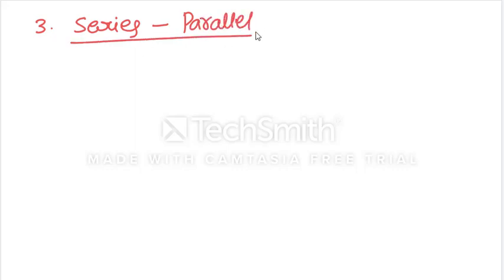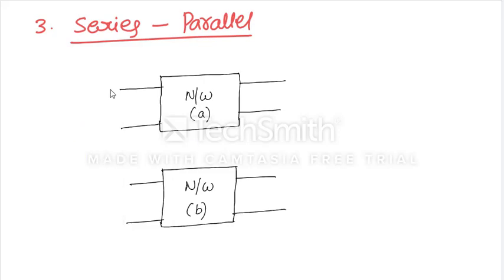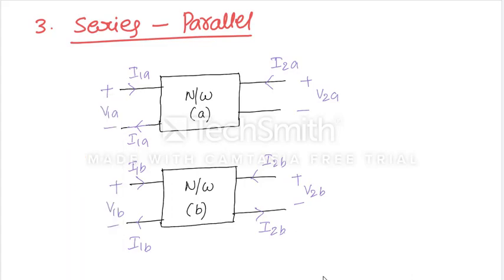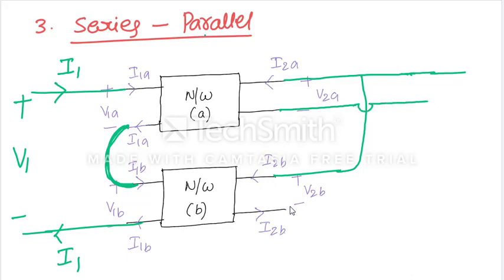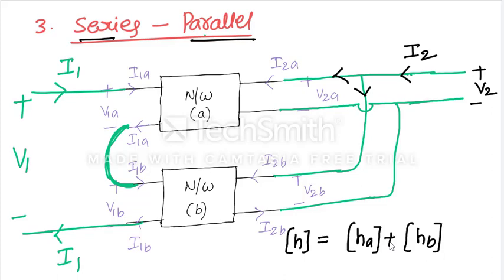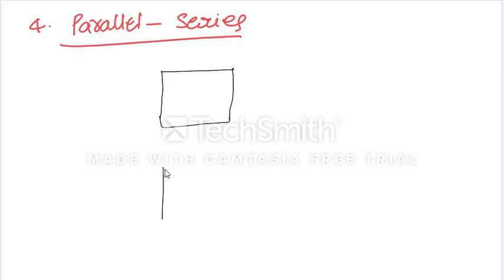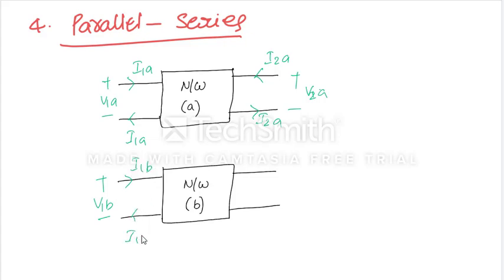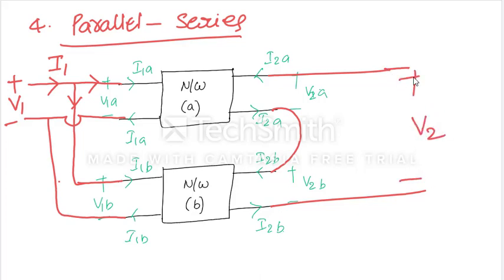Two Port Networks | Series - Parallel interconnection